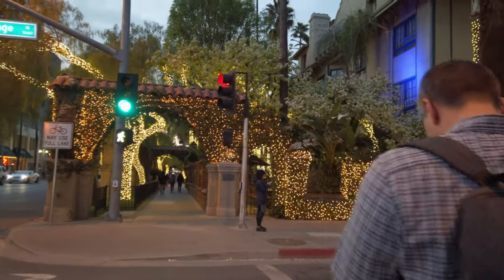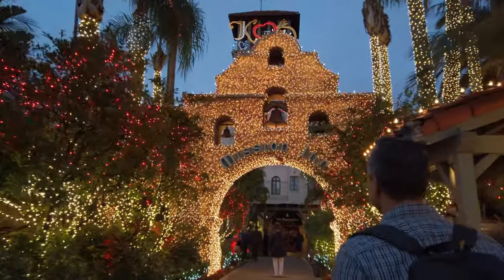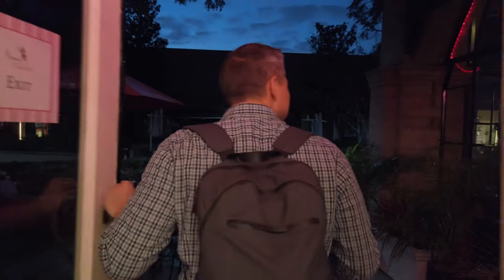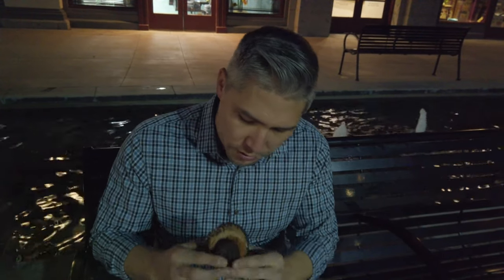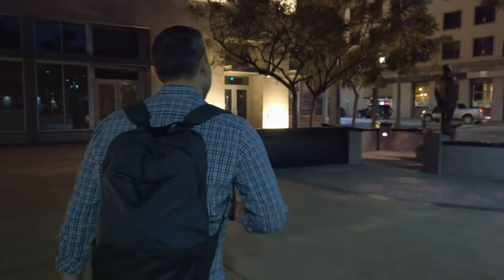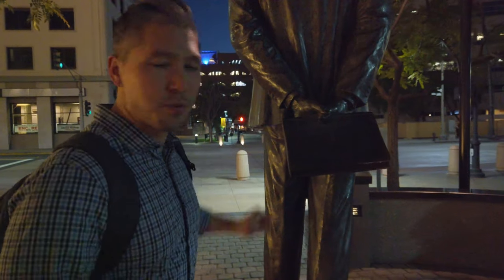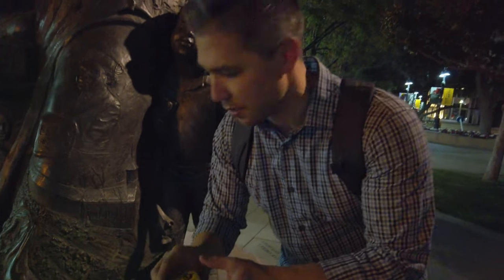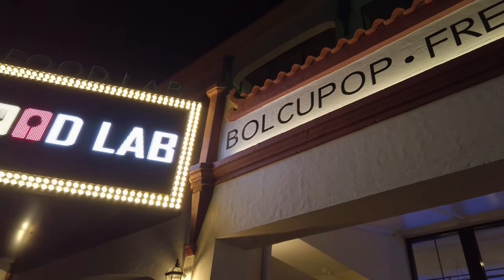Backyard Treasure Hunt | Good Life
This week we hopped on Groupon to find some fun local deals and found an amazing one for a scavenger hunt in Downtown Riverside. Join us as we grab some scooters and visit some local spots, stumble across a good friend and enjoy some good food together at the Riverside Food Lab.